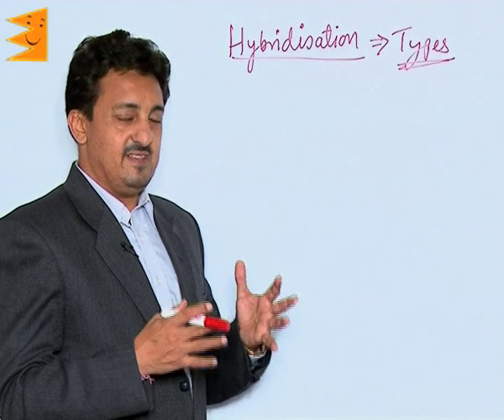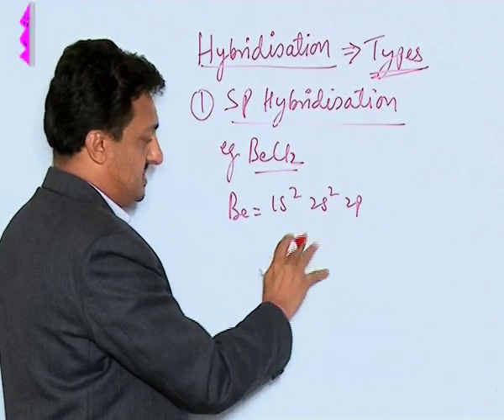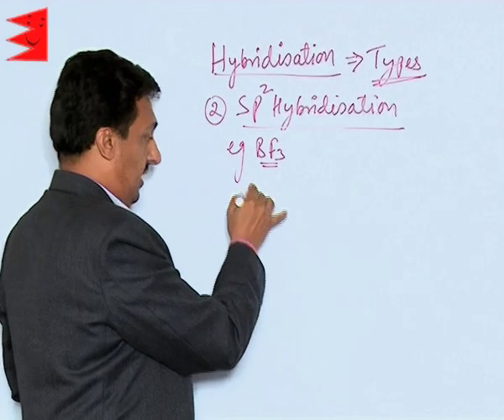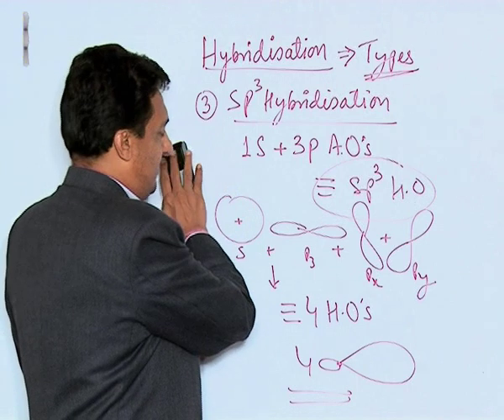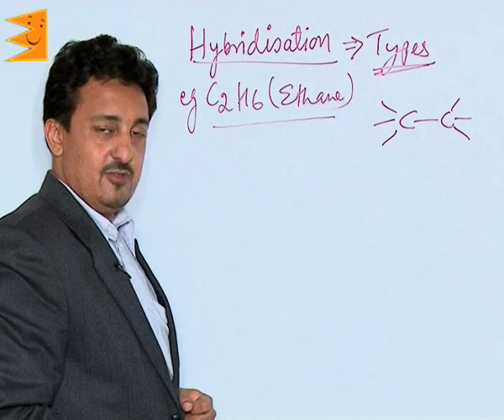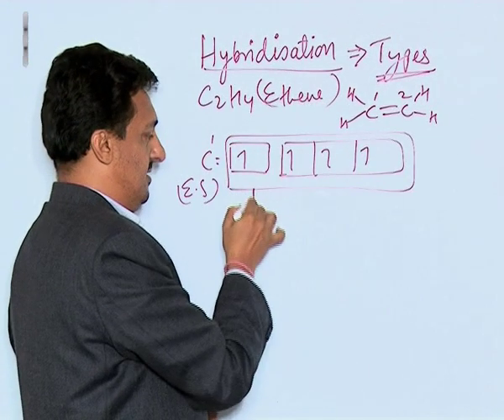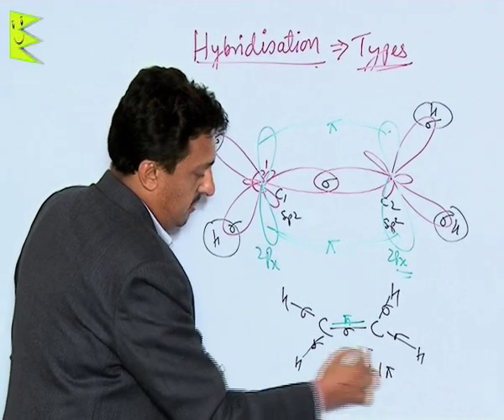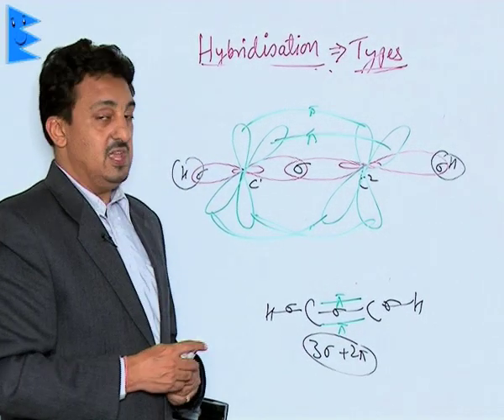CBSE Class 11 Chemistry Chemical Bonding and Molecular Structure Types of Hybridisation |Extraminds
Topic: Types of Hybridisation
Extraminds